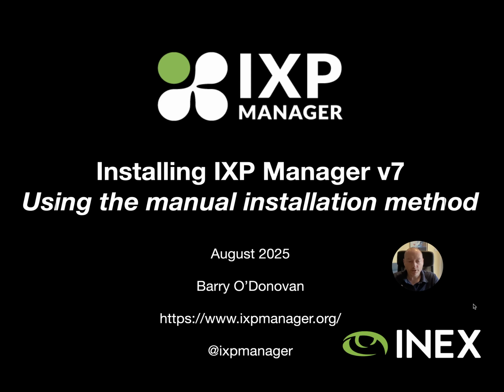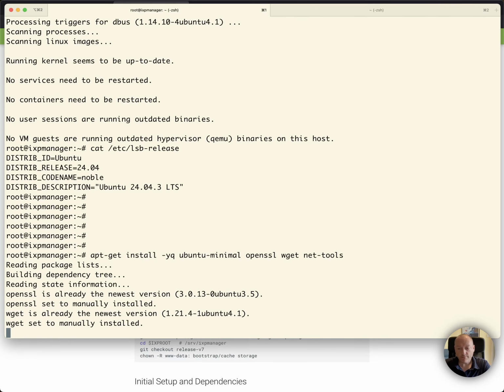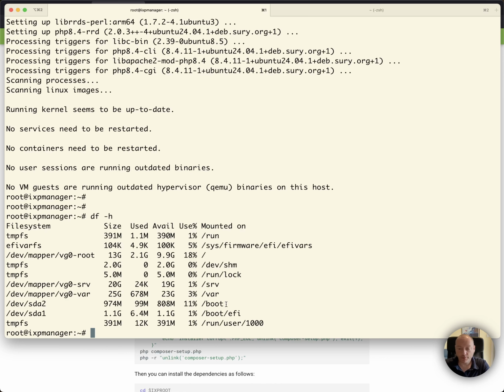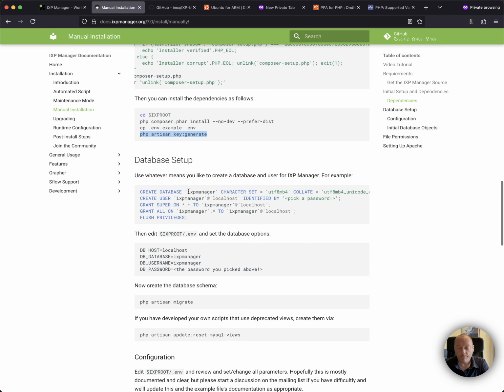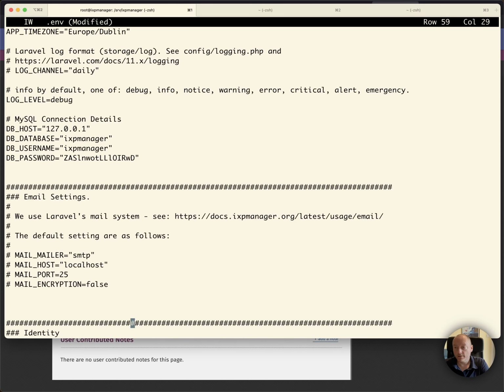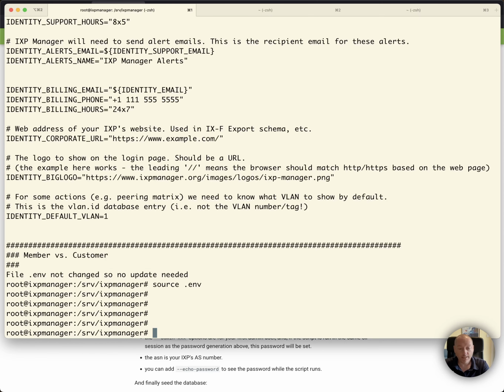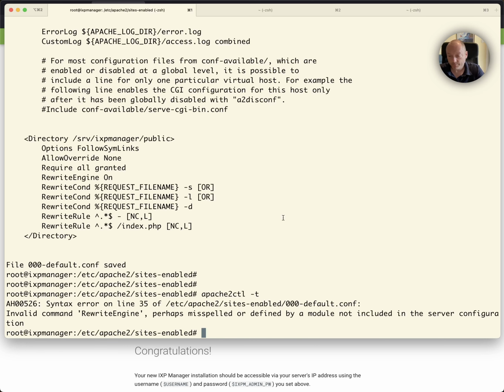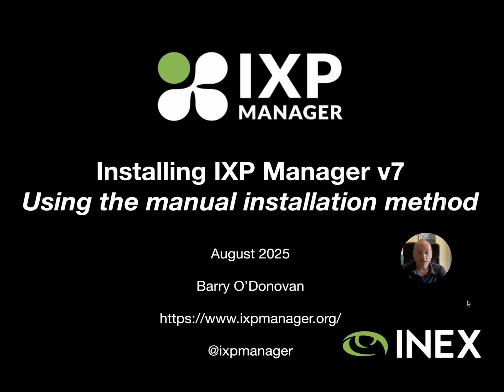IXP Manager Tutorial 02 - Manual Installation (2025, v7)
In the second tutorial video, Barry O'Donovan will demonstrate the installation of IXP Manager v7 using the manual method.

At the time of recording (August 2025), we installed on Ubuntu 24.04 LTS with IXP Manager v7.0.0.